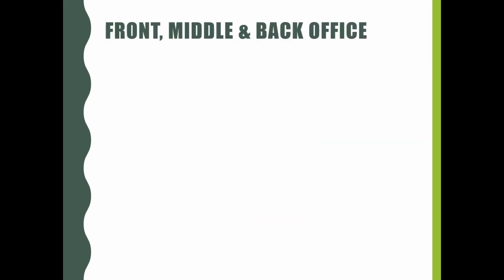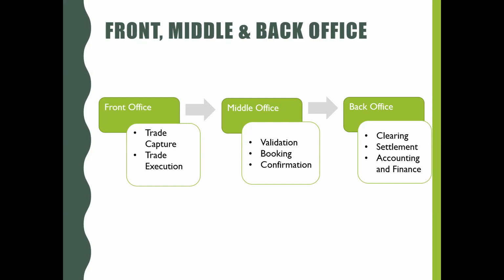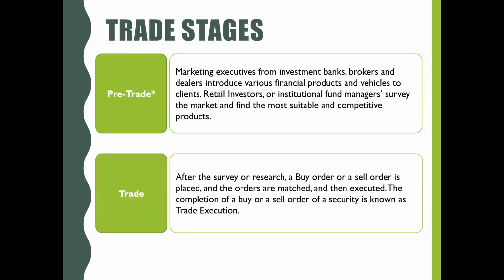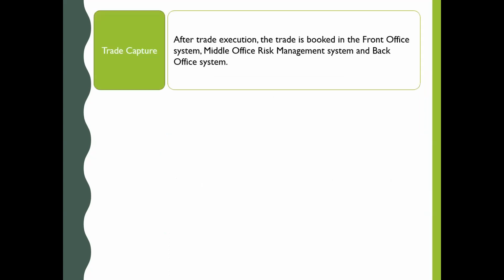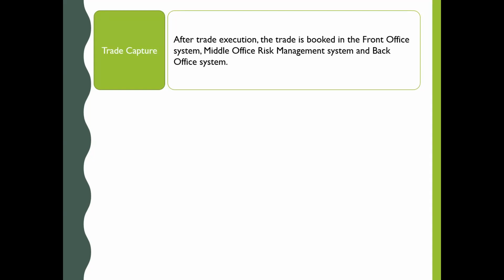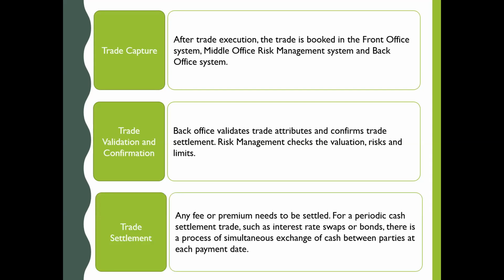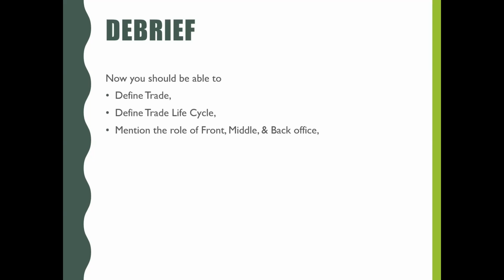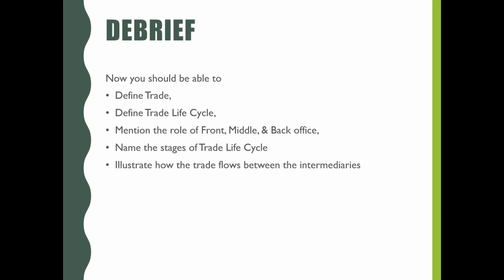Introduction to Trade Life Cycle